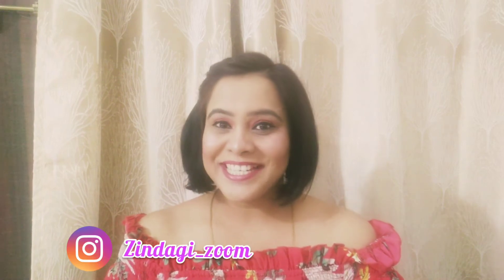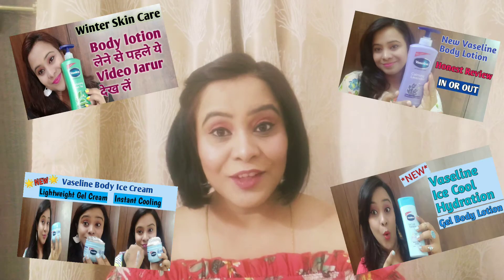Vaseline Healthy Bright Body Lotion|| Body Lotion With Spf 30|| zindagi zoom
hi everyone !!!
I hope all of you are doing well.i hope you liked this video.

Vaseline Healthy Bright Body Lotion|| Body Lotion With Spf 30

vaseline healthy white skin lightening lotion
vaseline body lotion
vaseline healthy bright daily brightening  vaseline healthy white sun+pollution protection
vaseline healthy bright spf 30 lotion
vaseline healthy white uv lightening body lotion
skin whitening lotion
best skin whitening cream
how to get fair skin
how to get white skin
best body lotions for winters
best body whitening lotion
how to remove suntan
zindagi zoom